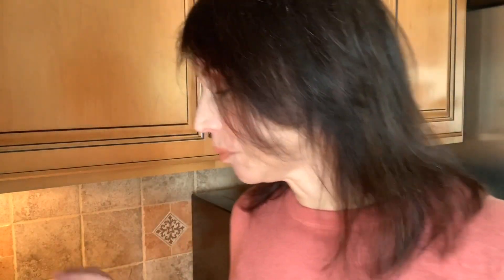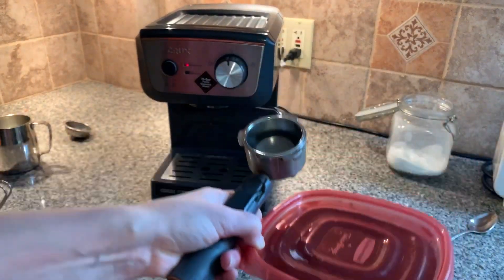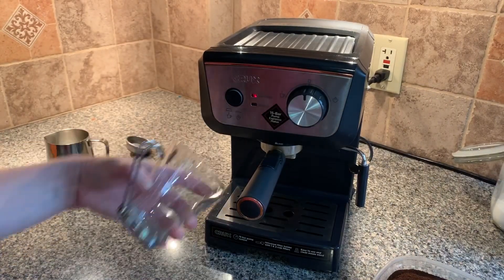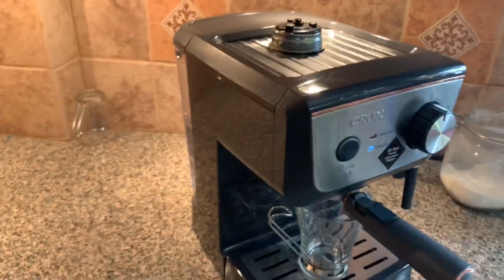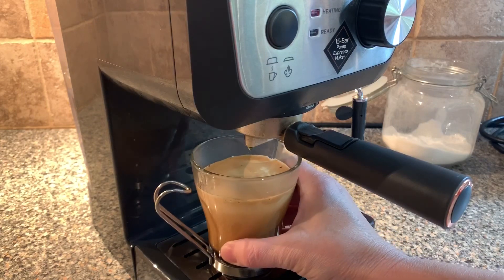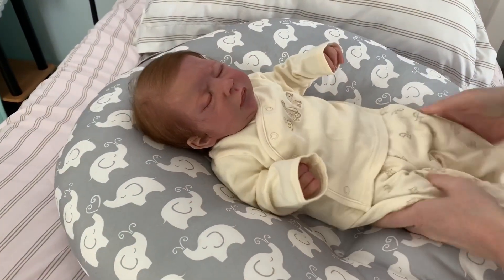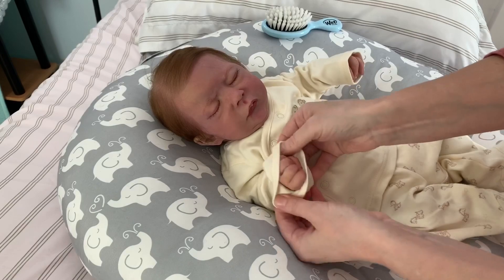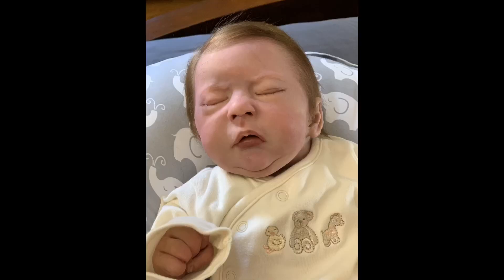Making a Cappuccino/Latte in My Crux Espresso Machine and Changing my Full Body Silicone Puck!!!